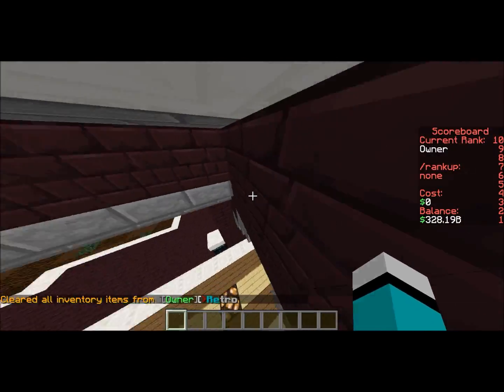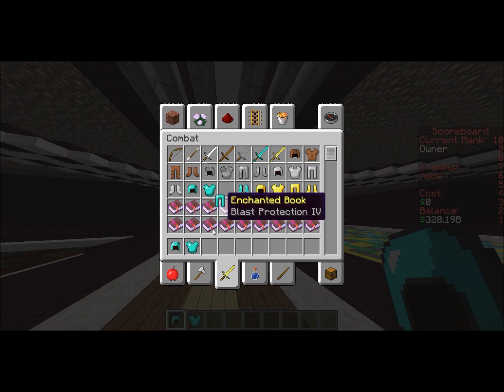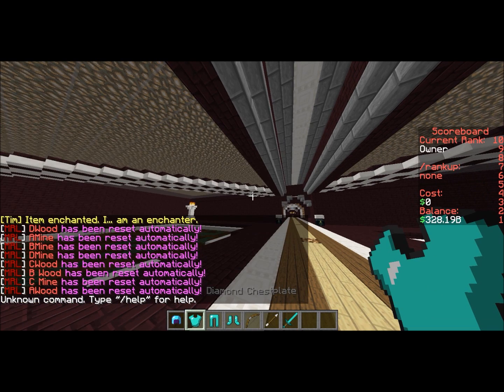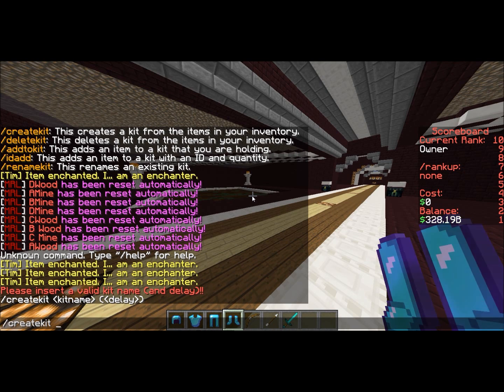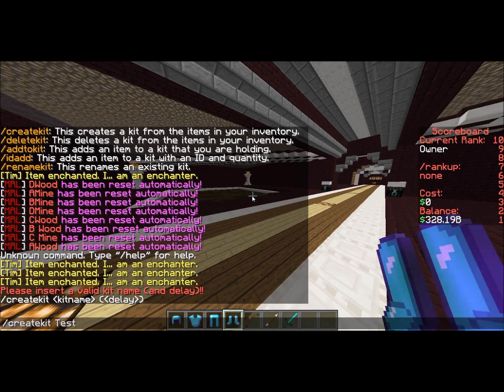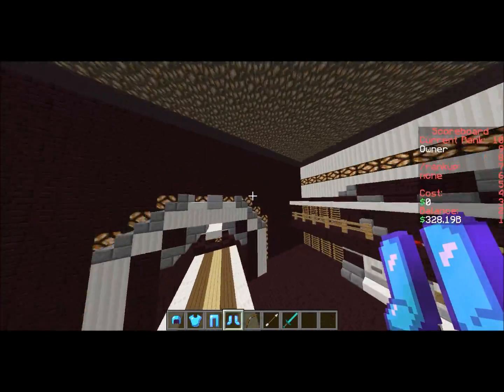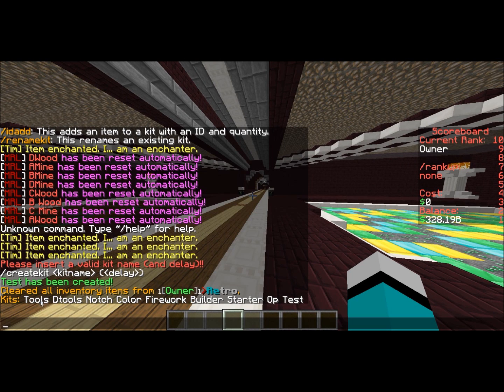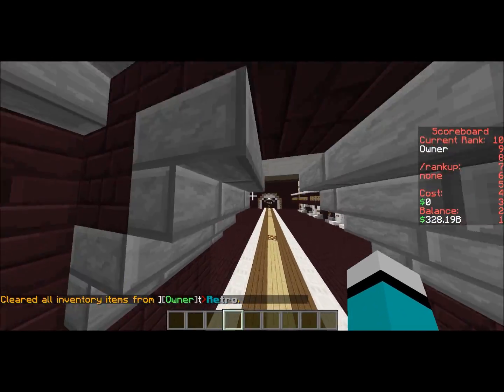Minecraft Plugin Tutorial: Kit Adder- Create Kits In-Game!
Hey Guys! Today I have a tutorial on the Spigot/Bukkit plugin Kit Adder!! This plugin is fantastic and very easy to use and I hope you guys will enjoy it! You will need essentials with this plugin. Thanks!